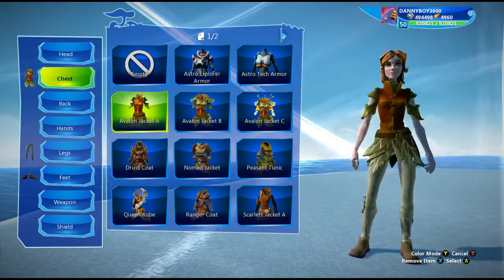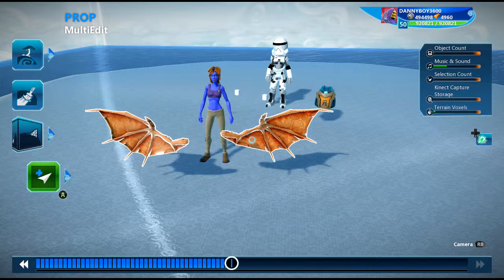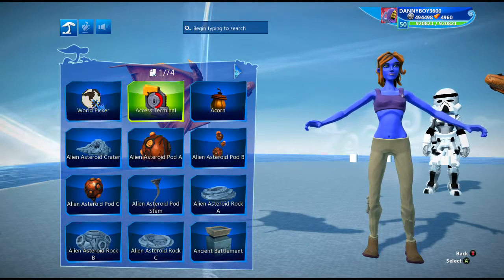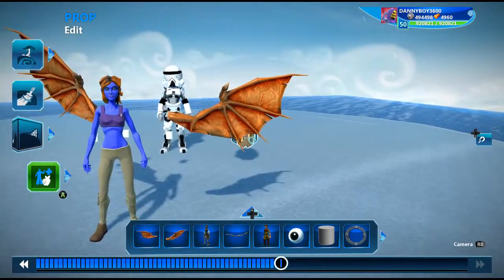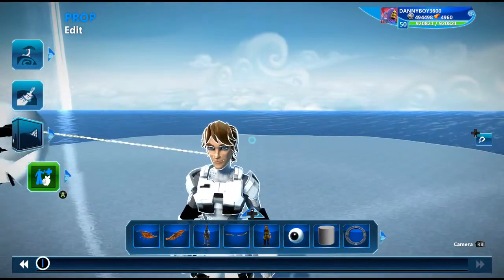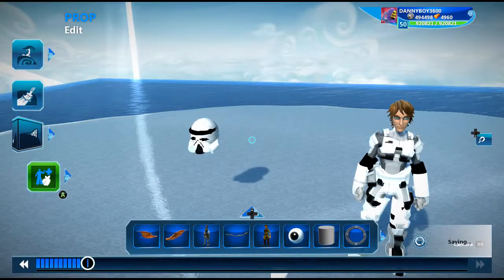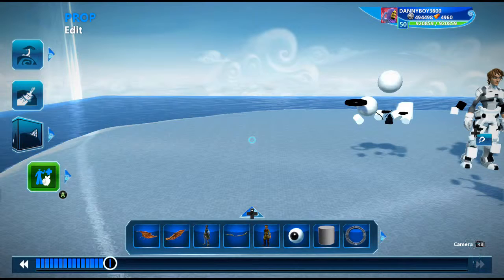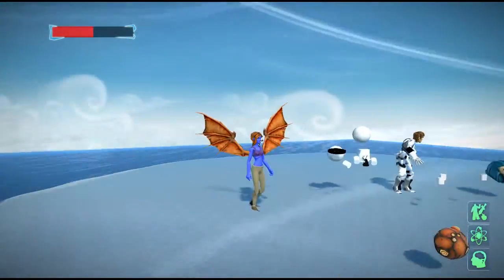XBOX ONE PROJECT SPARK for beginners part 2 - Attatchments and Gluing objects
project spark tutorial
project spark attatchments